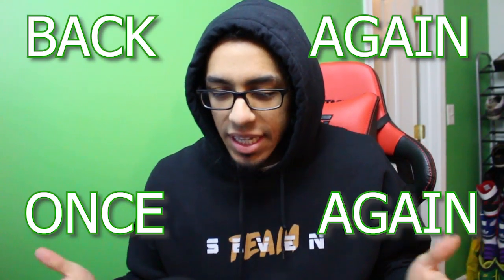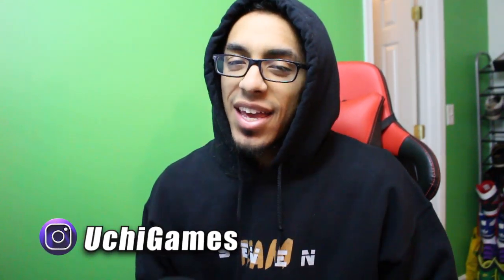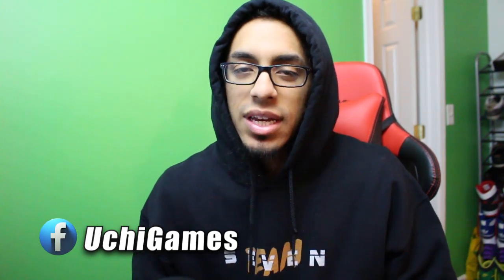SAMURAI 8 CHAPTER 1 REVIEW!! | Naruto's Successor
This will definitely get an Anime within a year and a half. Watch.

Tameeka Harley, H2, DeeBeeGeek, Shedookie, TheLuffyKid, Zennethe, Dex N, & Kowbe!

I'm an official partner of FUNimation now! Support ya boy by getting yourself a FREE FUNimation Now account